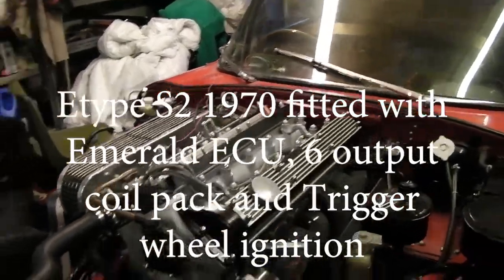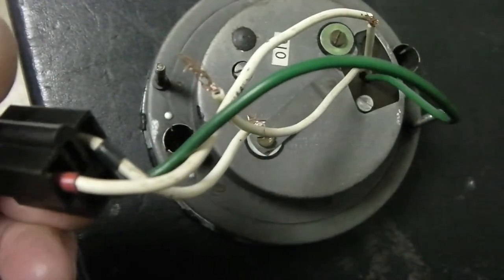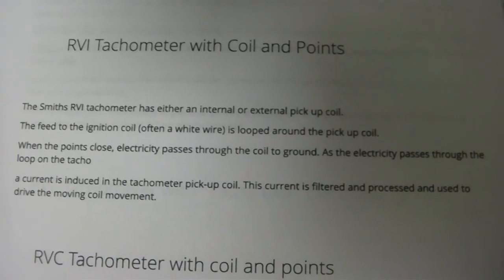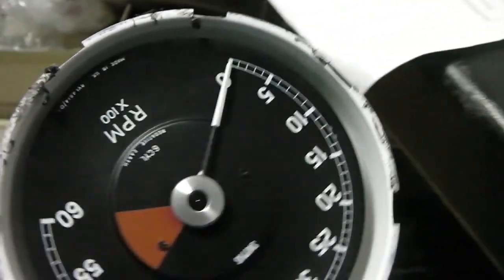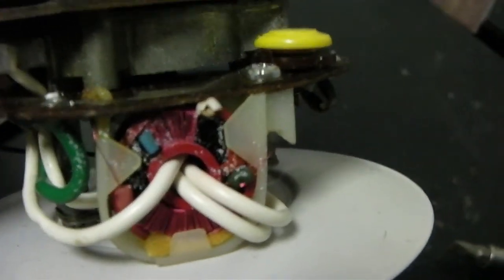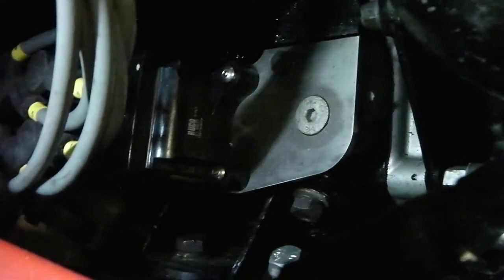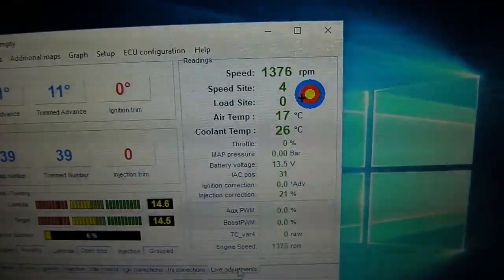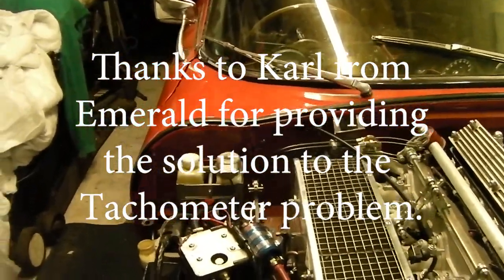Etype S2 RVI Tacho fix for electronic ignition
Resolving the problem with the Etype Series 2 RVI Tacho not working with the Emerald ECU.